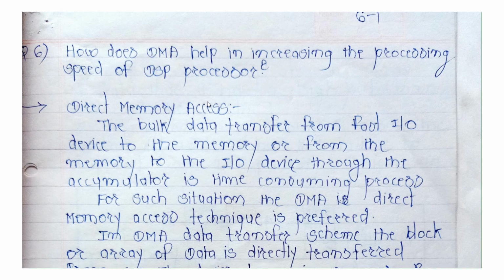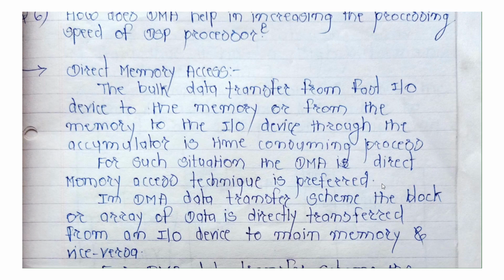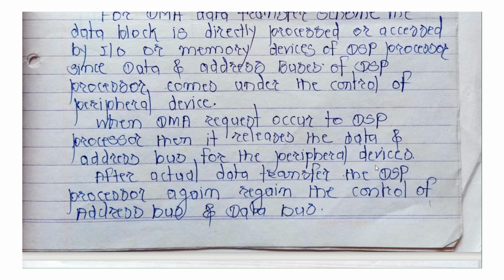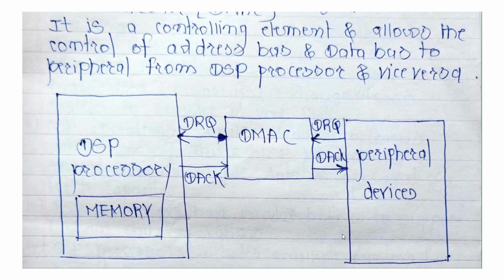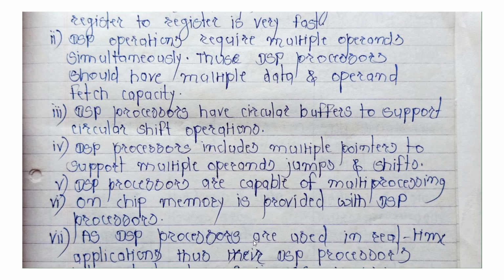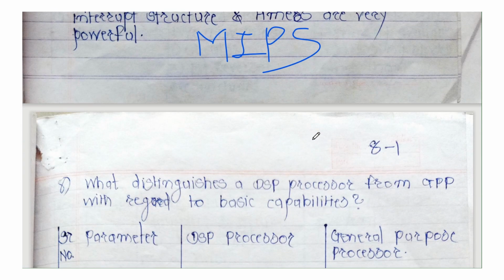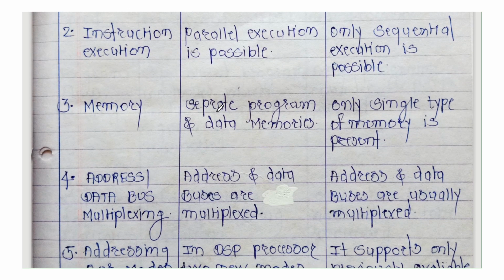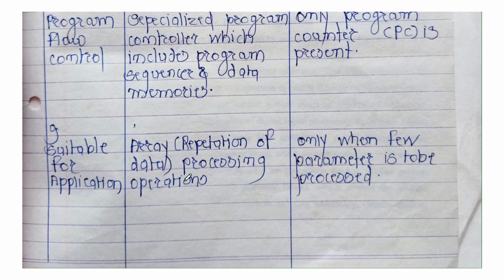Unit 6 DSP Processor 3